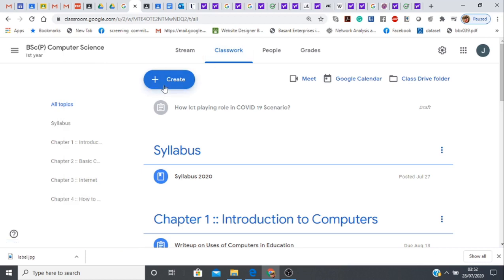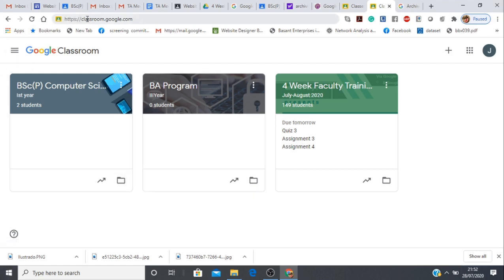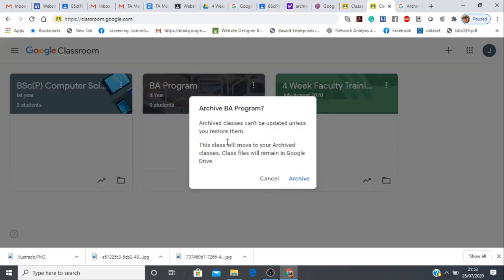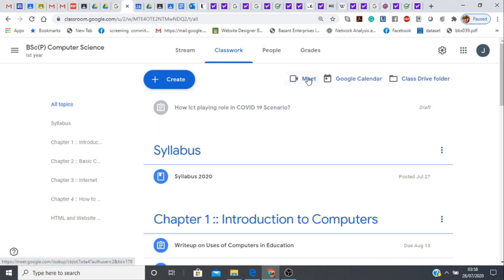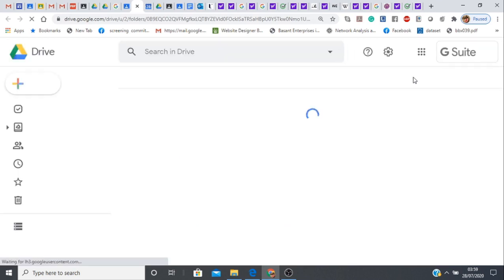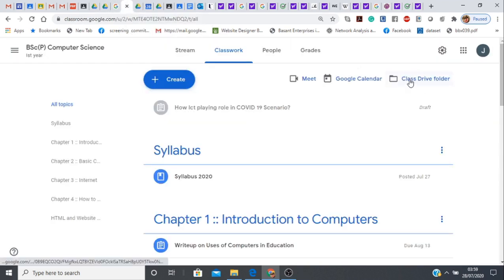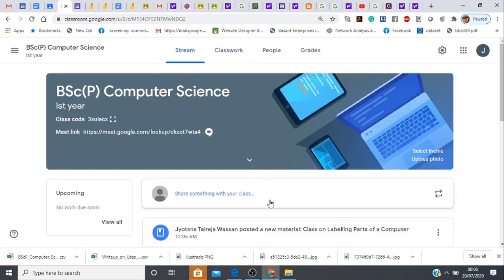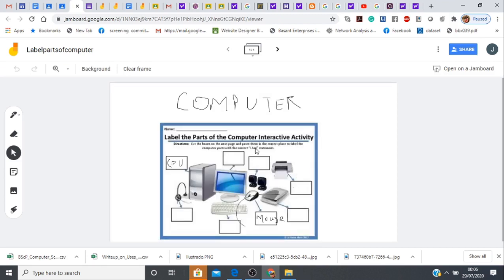Google Classroom 7